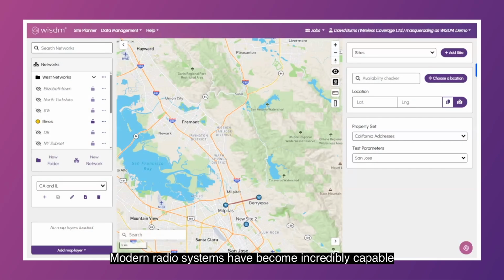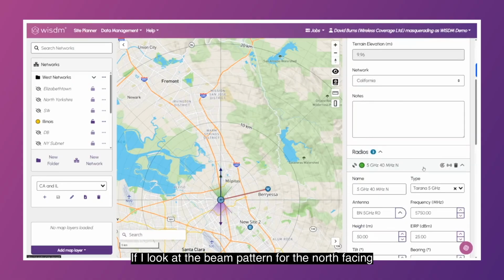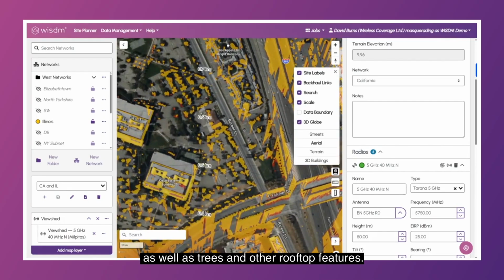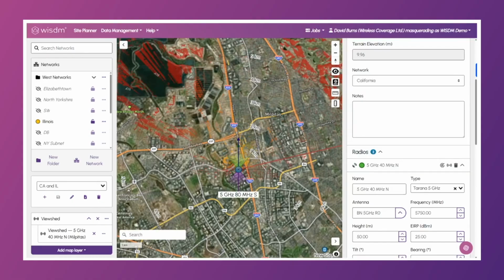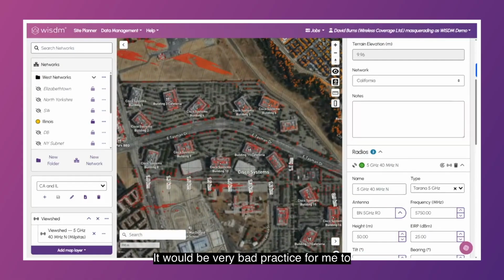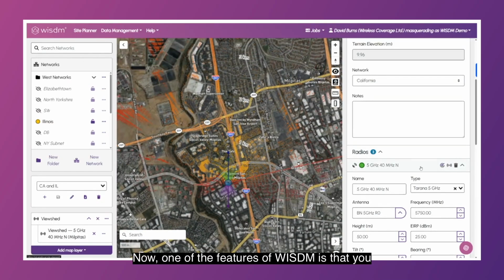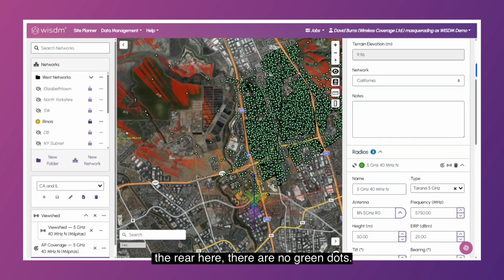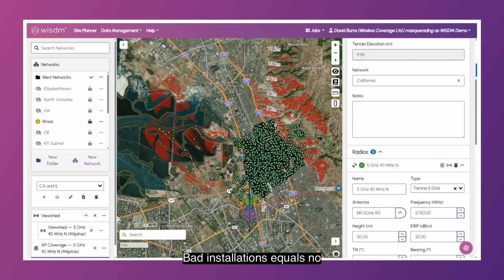Avoiding Connections on Lobes | Features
This instructional video provides a comprehensive overview of the Avoiding Connections on Lobes functionality available within the WISDM platform.